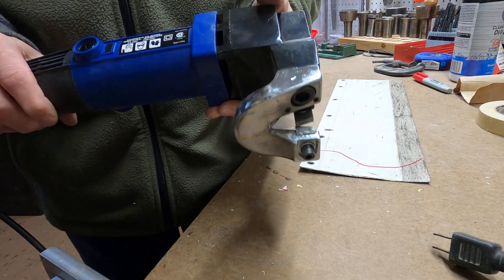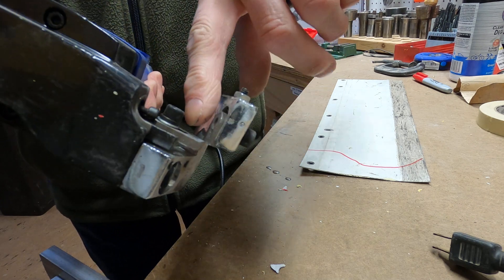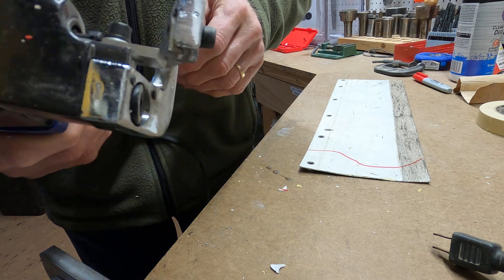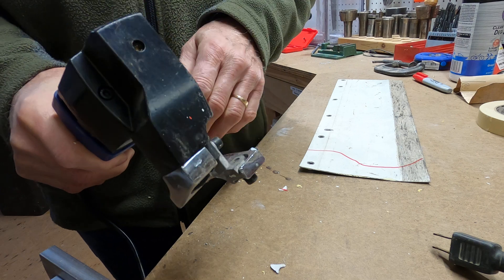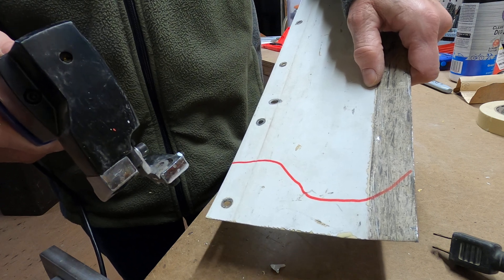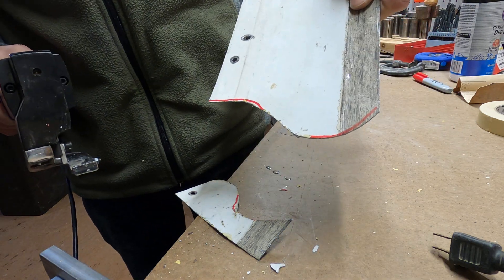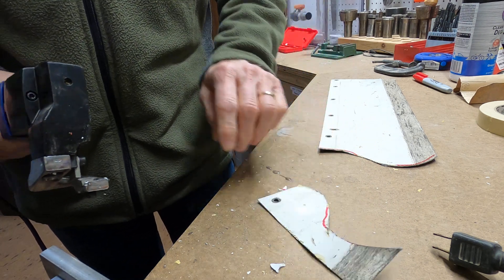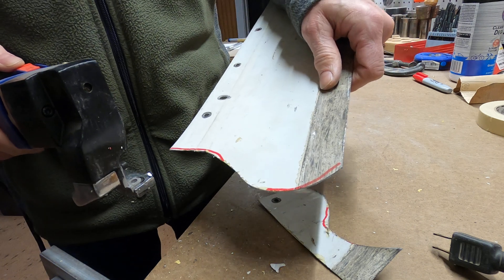Throatless Shear for Cutting Metal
This is a quick demonstration of how easy it is to cut sheet metals with an electric throatless shear.